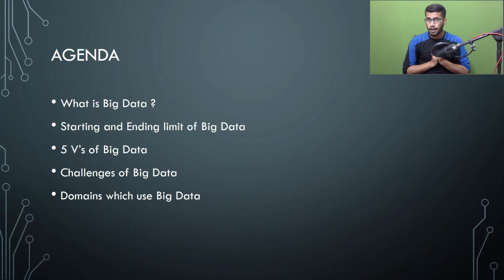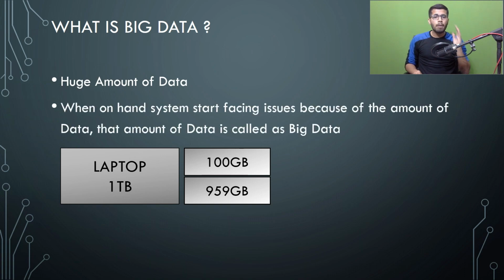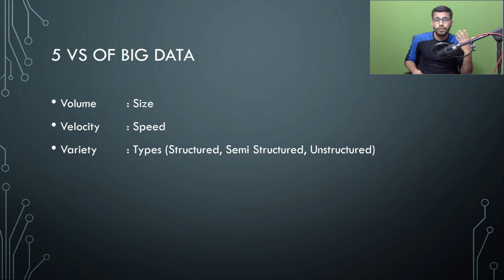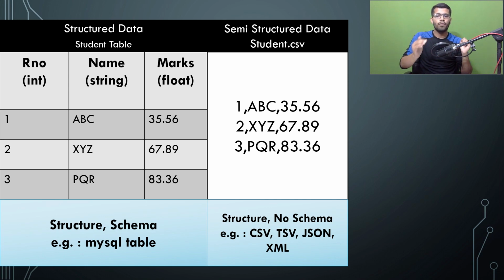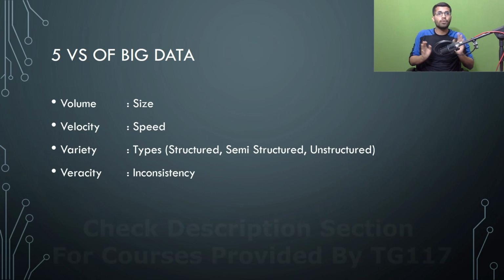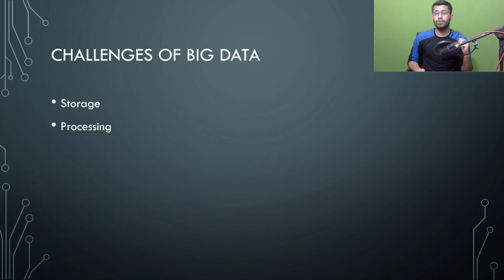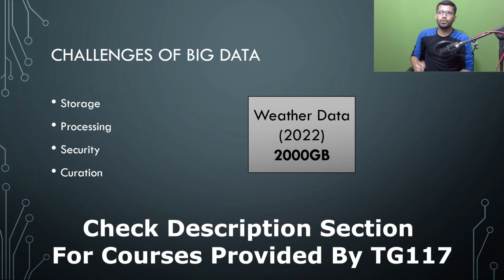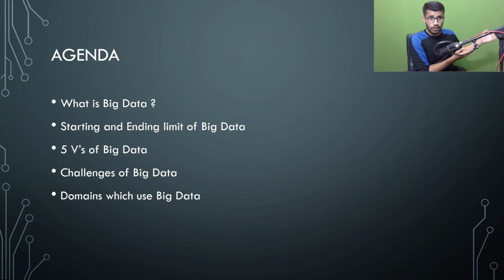(2023) Apache Spark Developer Series || What is Big Data ?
Apache Spark Developer Series || What is Big Data